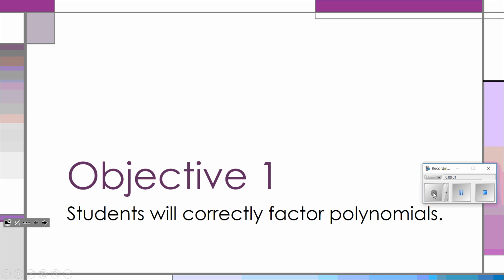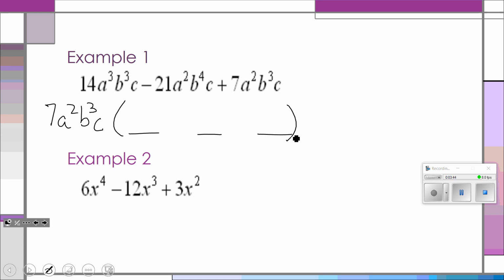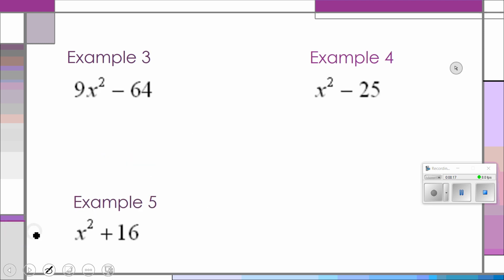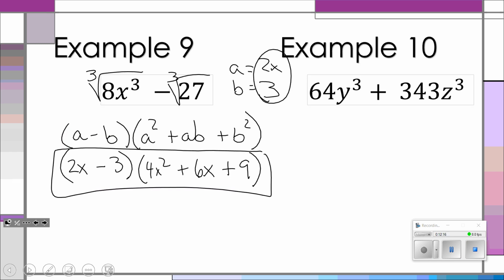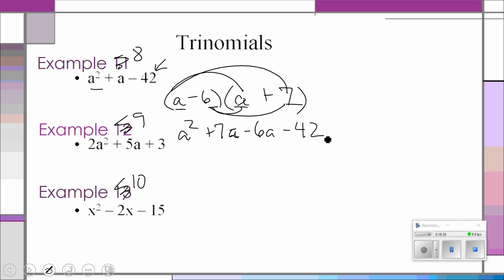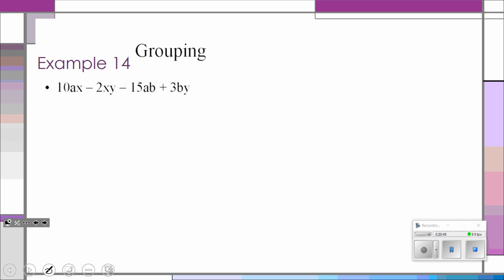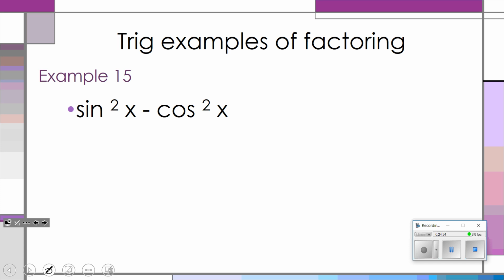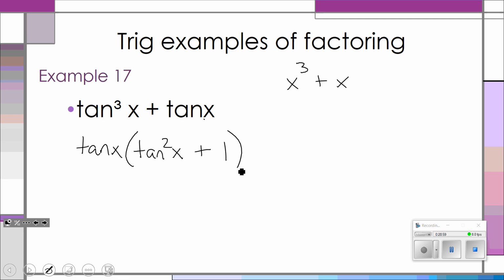Trigonometry Objective 1 Factoring Review